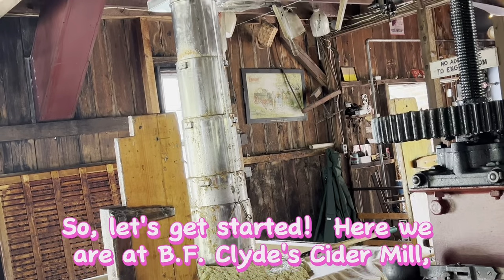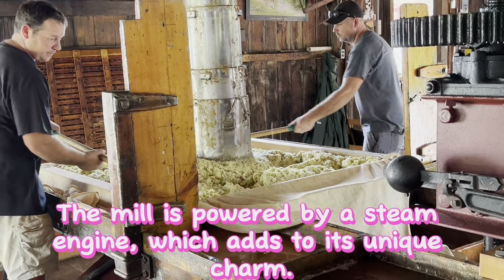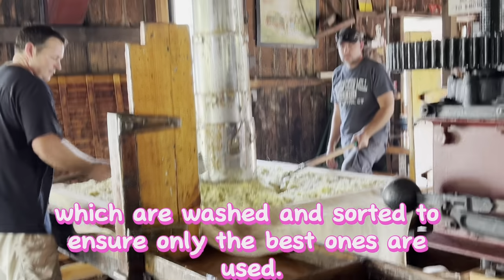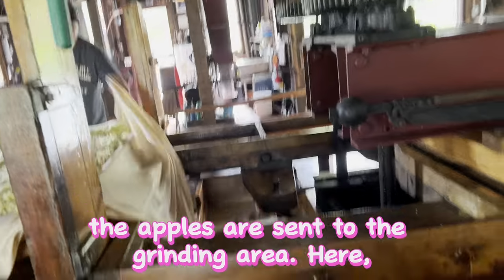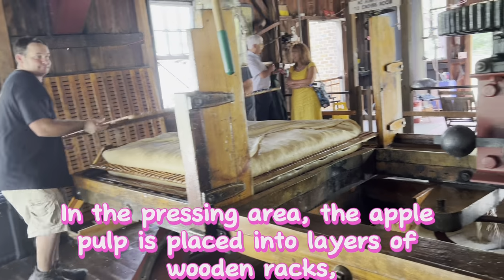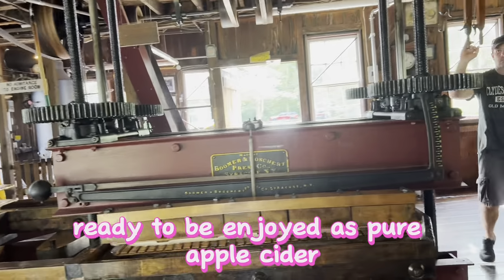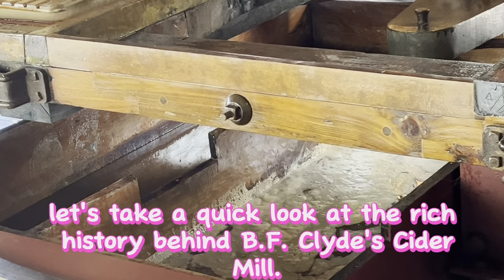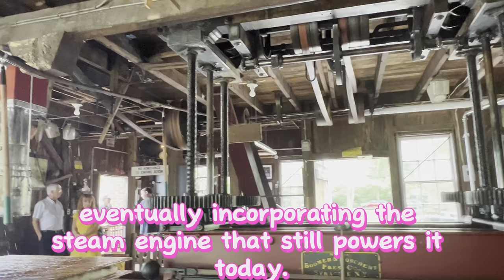Exploring Apple Cider Making at B.F. Clyde Cider Mill: Oldest Steam-Powered Mill in the USA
Step inside the historic B.F. Clyde Cider Mill, the oldest steam-powered cider mill in the USA, as we take you on a captivating journey through the manual process of making apple cider. Join us as we uncover the secrets and traditions behind this time-honored craft. From the hand-picked apples to the traditional steam-powered machinery, witness the meticulous steps involved in creating the perfect batch of apple cider. Get ready to immerse yourself in the sights, sounds, and aromas of this remarkable cider-making experience at B.F. Clyde Cider Mill.